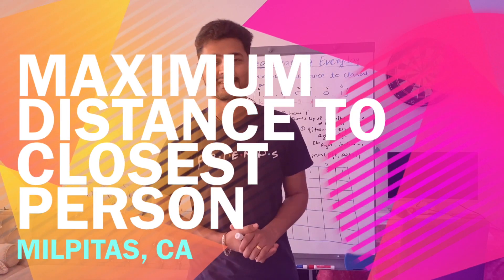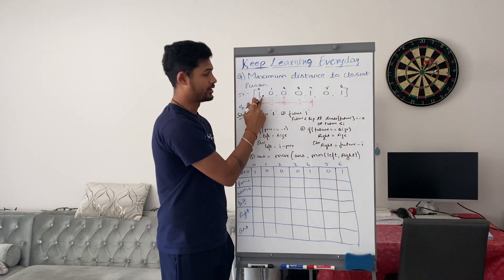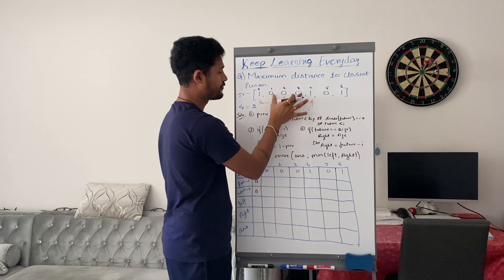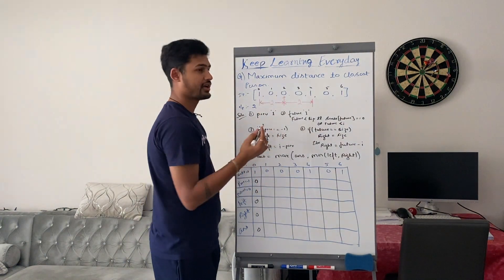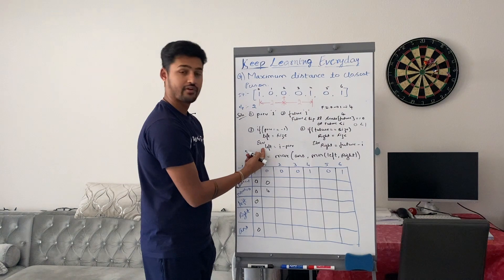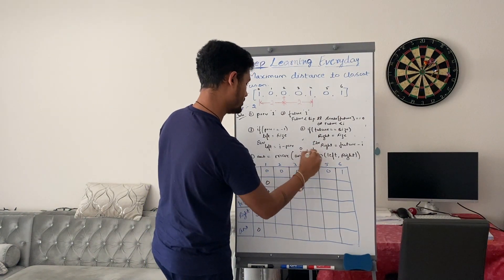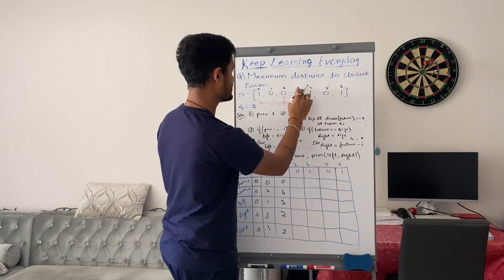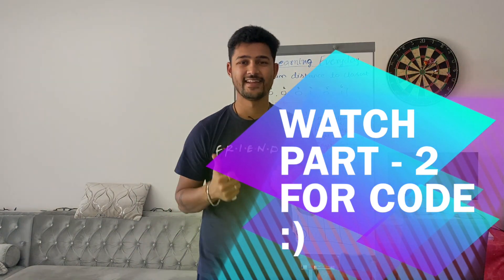GOOGLE | LEETCODE 849: MAXIMIZE DISTANCE TO CLOSEST PERSON | Solution Explained | C++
Hi Everyone,

This is one of common questions asked in SoftwareEngineerInterview of GOOGLE FACEBOOK.

This video contains the explanation for the problem MaximizeDistanceToClosestPerson in